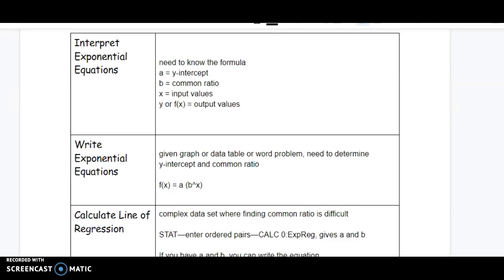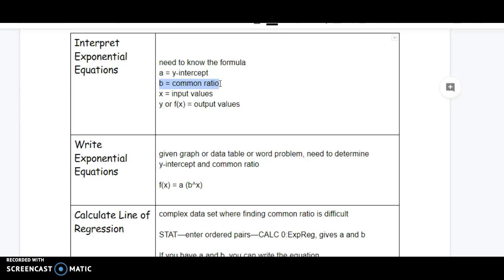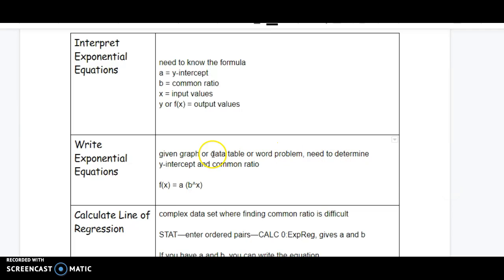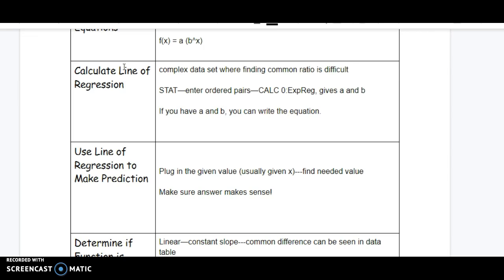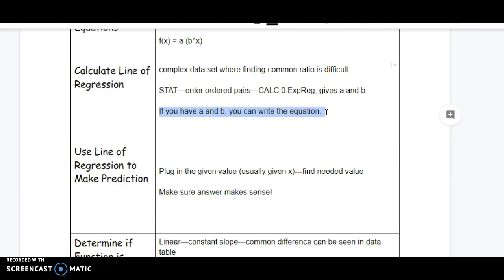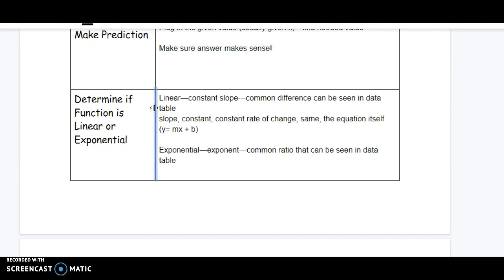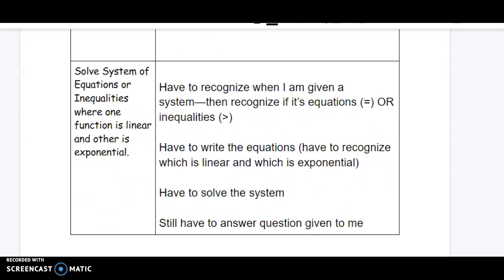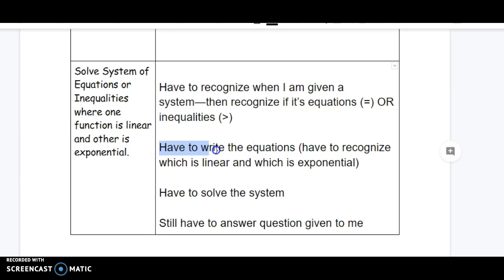Ready for Exponential Functions Quiz?